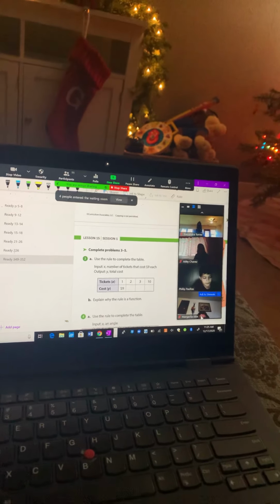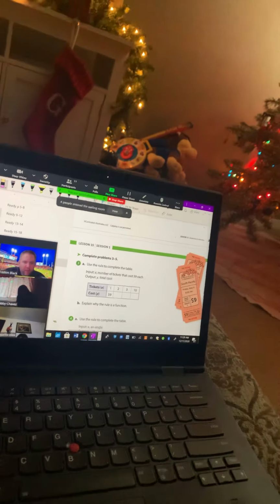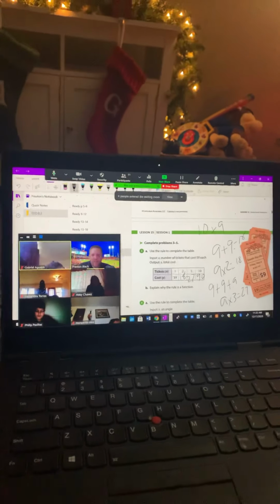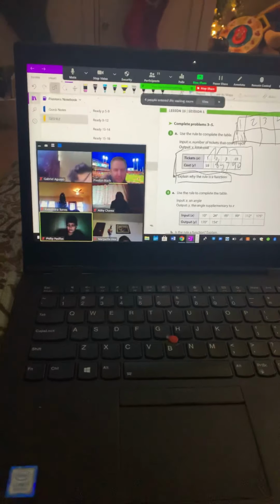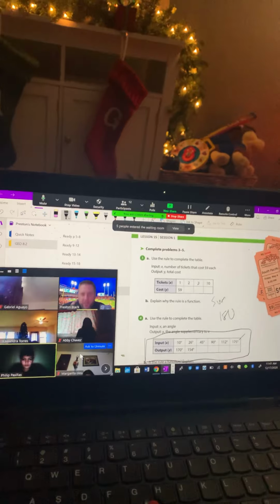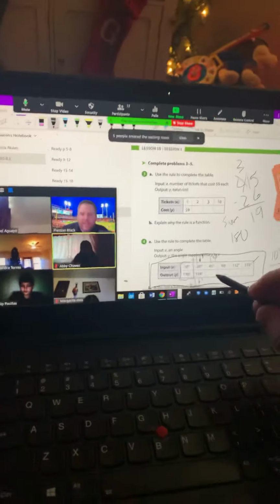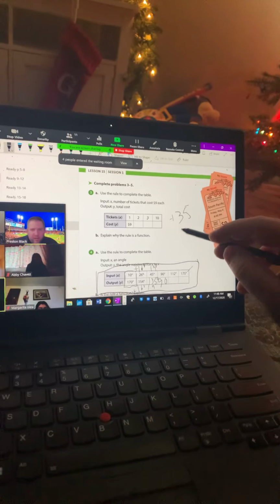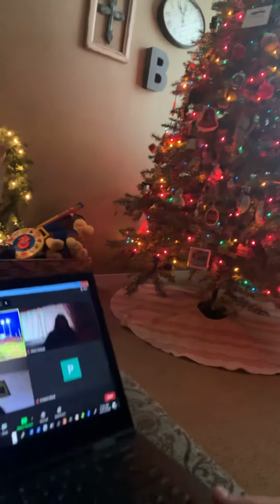National observation 3